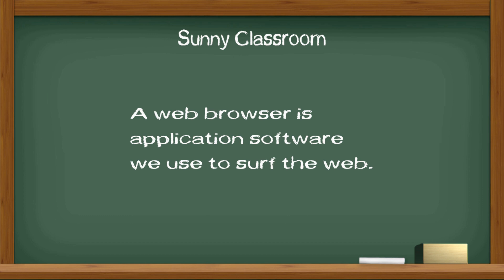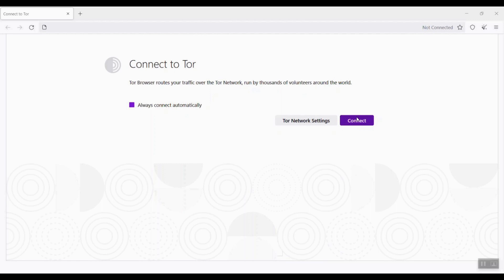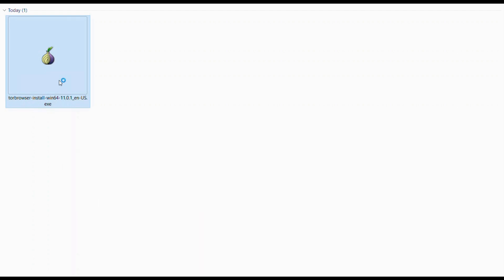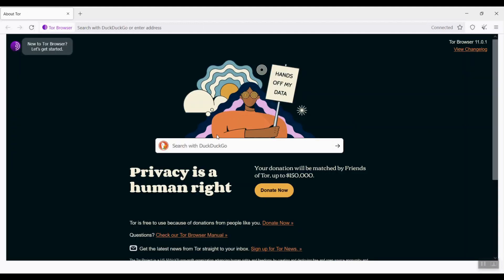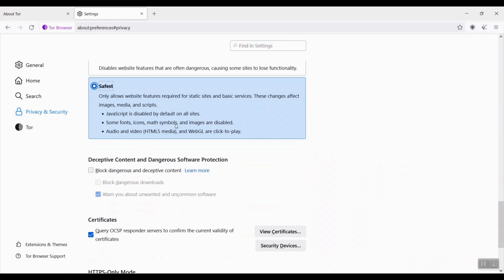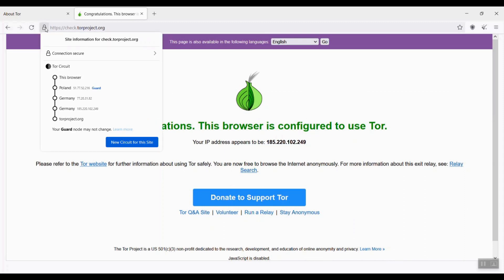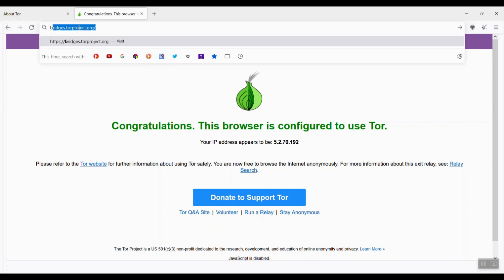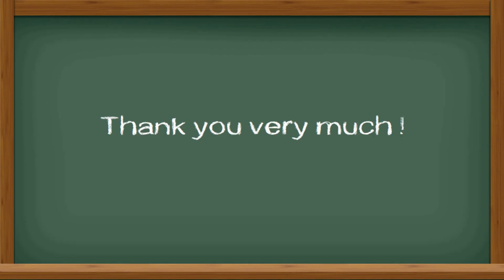Installing and using Tor Browser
A web browser is application software we use to surf the web.  We know web browsers such as Chrome, Safari, Firefox, and Microsoft Edge, but there are many other lesser-known browsers, such as  Brave, Opera, Yandex, etc.  Today I will introduce a special browser – the Tor browser.

Advanced Cryptography: